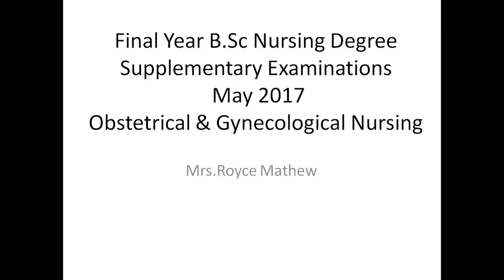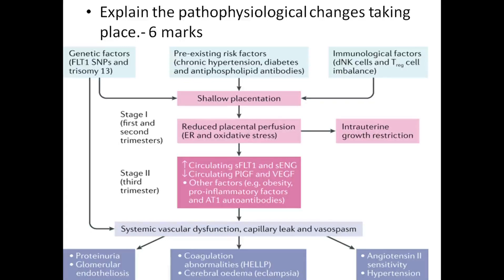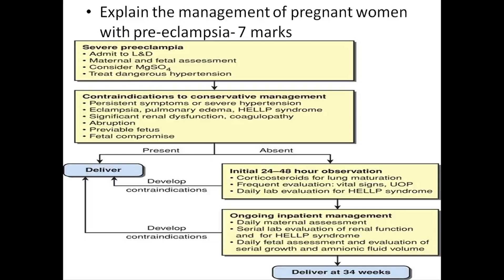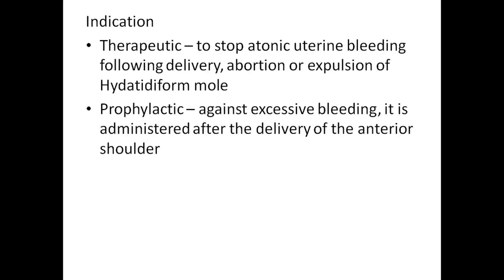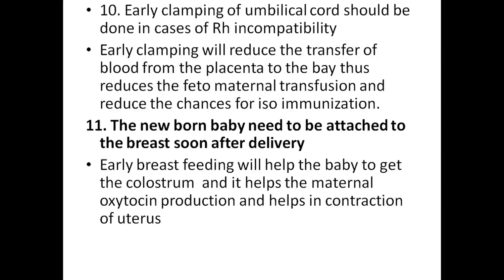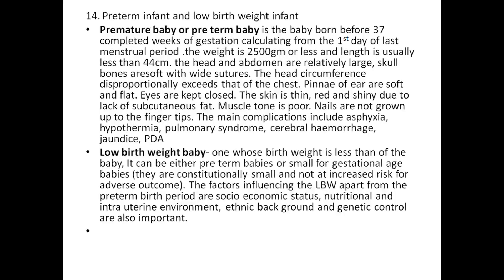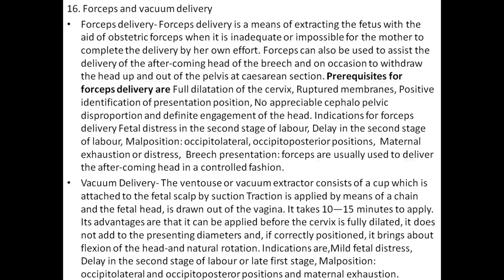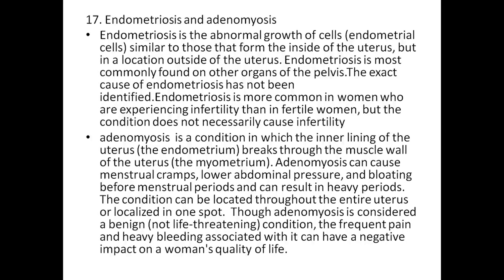KUHS solved question paper May 2017- OBG Nursing